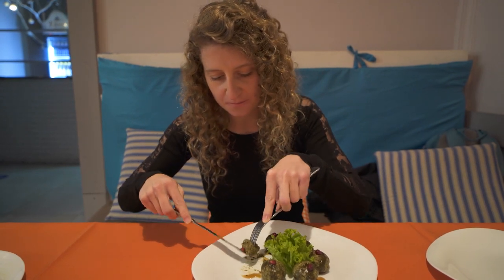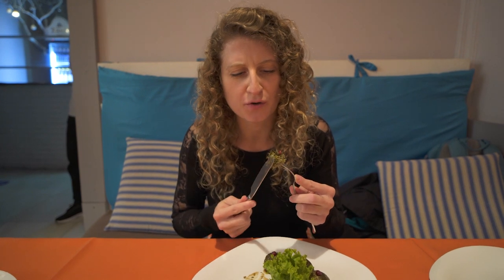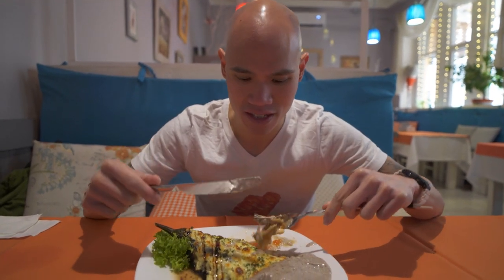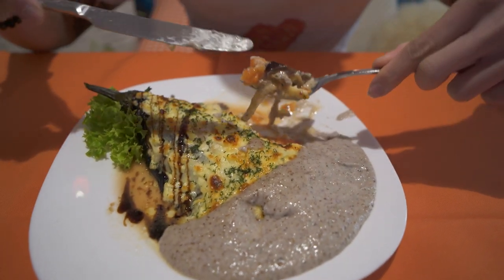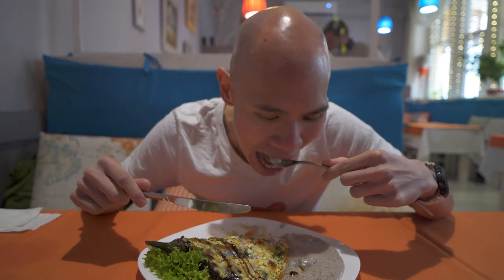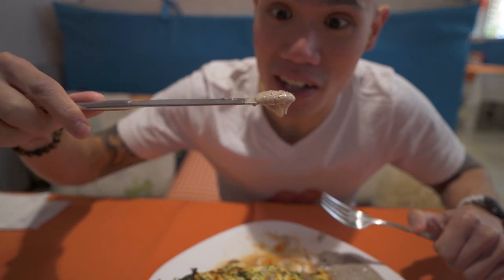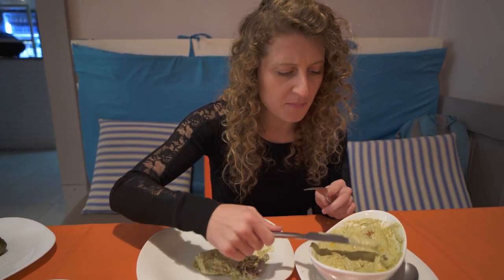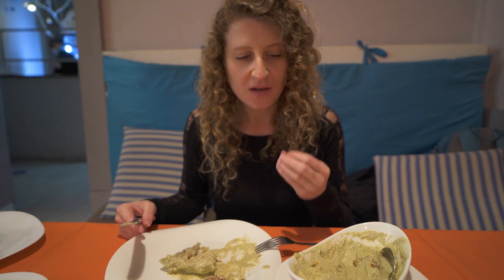Traditional Georgian Food | Satisvi, Pkhali, Dolma, Stuffed Eggplant | Georgian Food Tour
Traditional Georgian Food. There is so much amazing traditional Georgian food and in the beautiful city of Batumi, we set out to try satsivi, pkhali, dolma and stuffed eggplant on an epic Georgian food tour.

During our time in Georgia, we planned to try as many traditional Georgian foods that we possibly could. There are such varying flavours throughout the country, yet all the different regions seem to agree on at least one thing, walnuts. They’re such a staple ingredient in traditional Georgian cuisine and are used in loads of different dishes, such as satsivi, pkhali, and stuffed eggplant.

In this Georgian food tour, we go to a popular restaurant in Batumi to see how versatile walnuts really are, and the amazing things that Georgians can do with them.

We hope you enjoy this Georgian food tour of some extremely delicious traditional Georgian foods.

Places we visited:

Name: Heart of Batumi
Address: 11 Giorgi Mazniashvili St, Batumi, Georgia
what3words location: ///defeated.track.boards